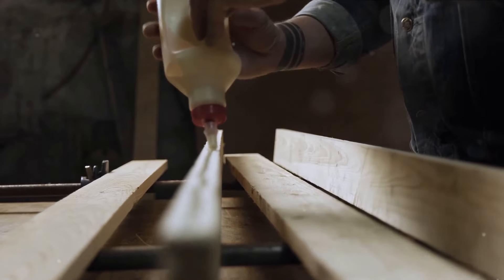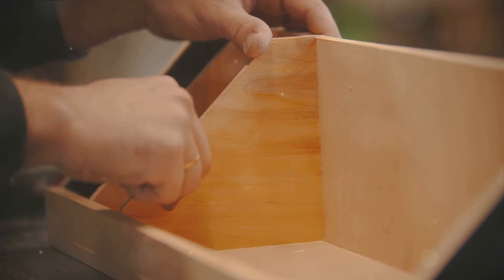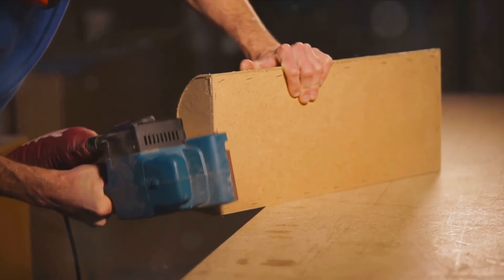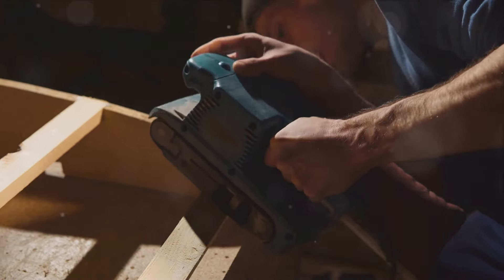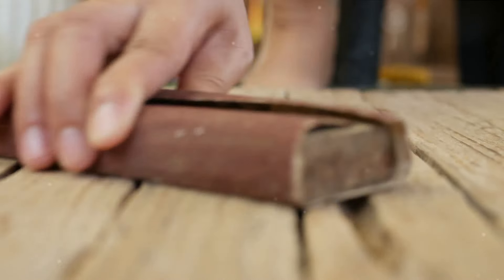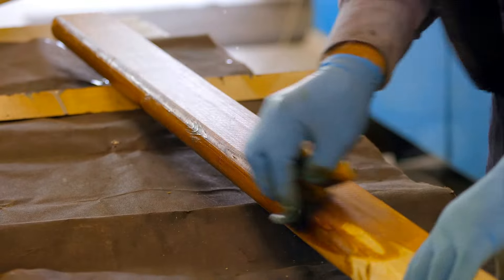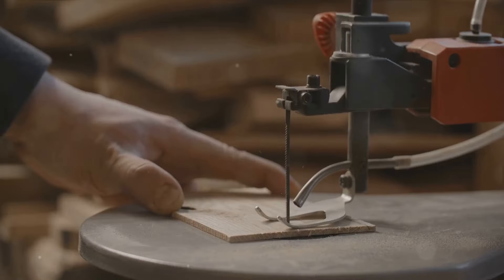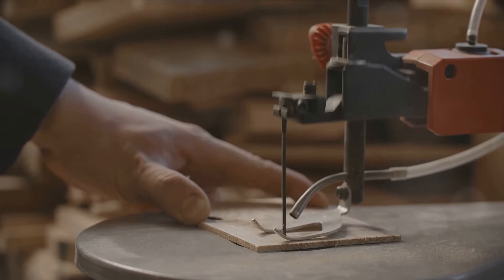Mastering Wood Filler: A Peter's Timber Shop Guide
🛠️ Master the art of woodworking with Peter's Timber Shop! Learn the proper techniques for using wood filler to achieve flawless finishes. Claim your free Mastery Woodworking video guide and ebook